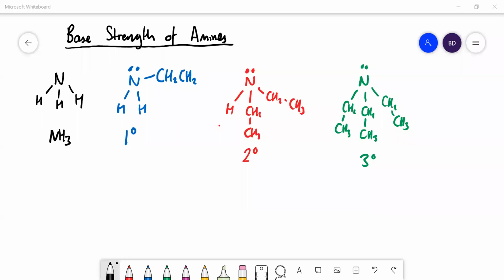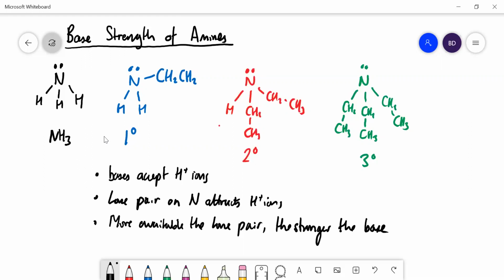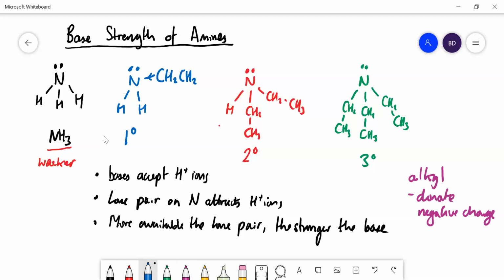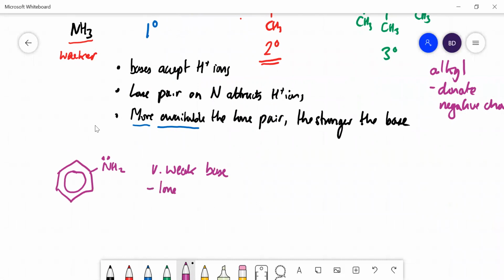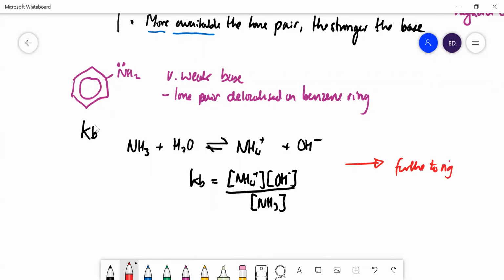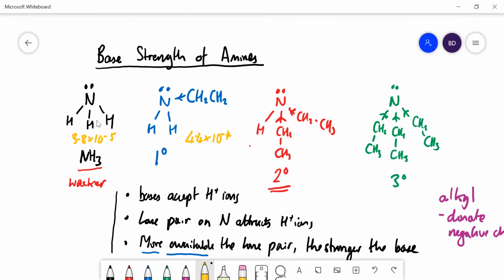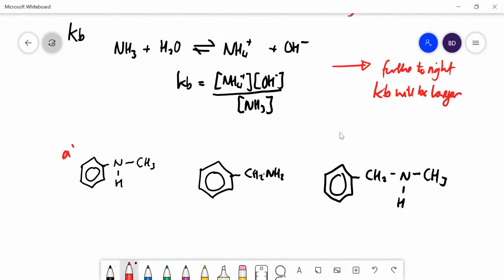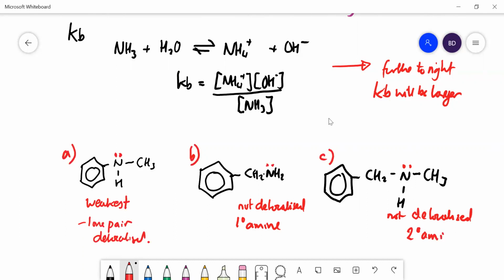3.11 Amine No 3 Base Strength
AQA A-level chemistry 3.11 Amines
Amines are basic because they have a lone pair on the nitrogen atom. Alkyl groups release electrons to the nitrogen and make it more basic. In phenylamine the lone pair is partly delocalised around the benzene ring making it a very poor base.